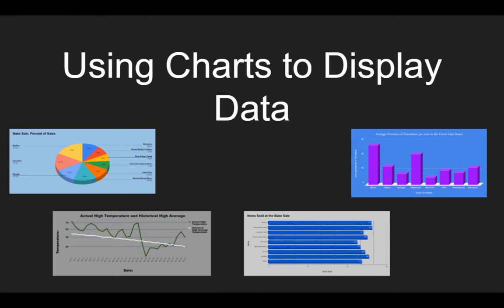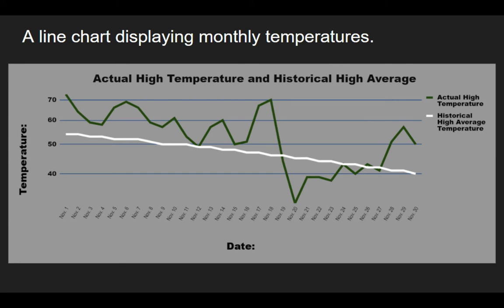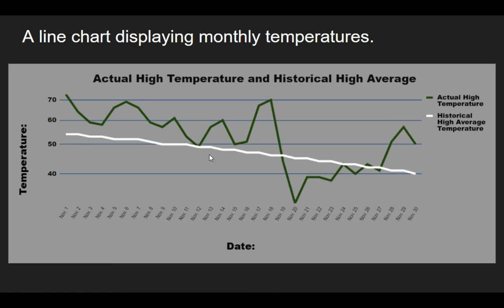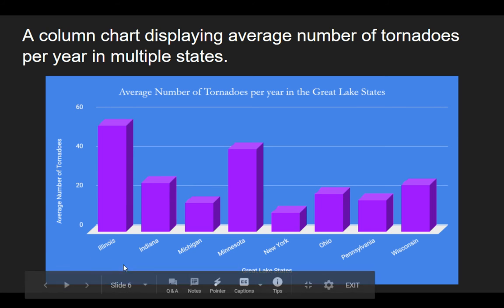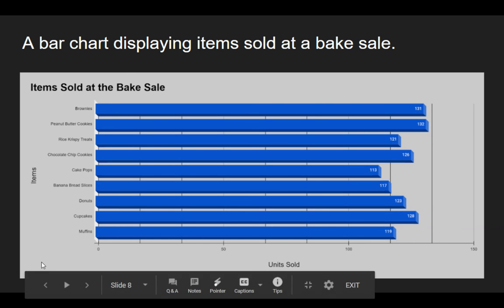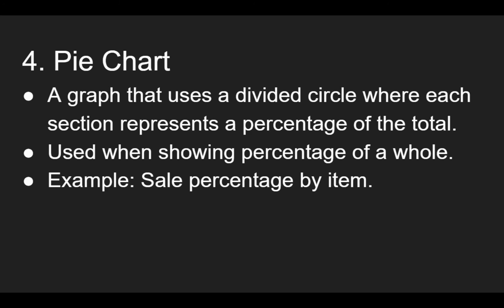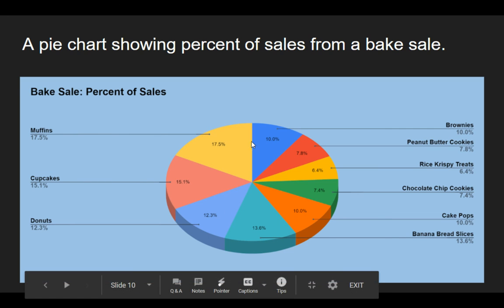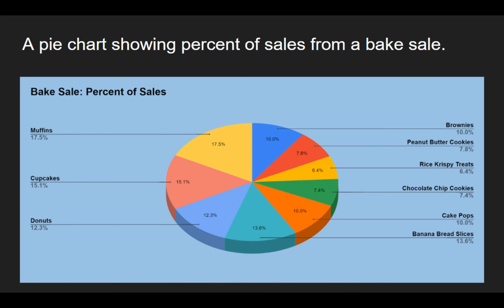Using Charts to Display Data (WMAES)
In this video I discuss the four types of charts that we will use most often in Google Sheets.